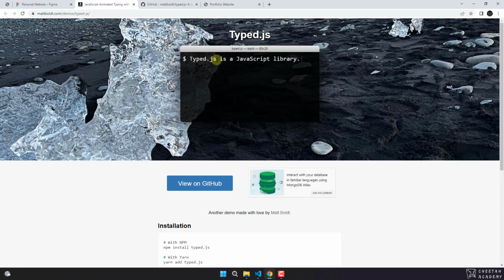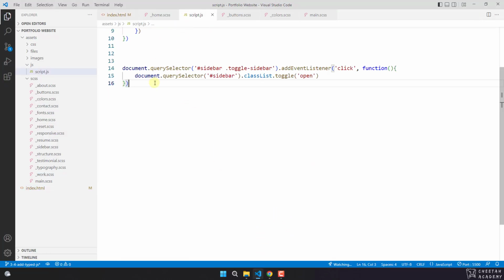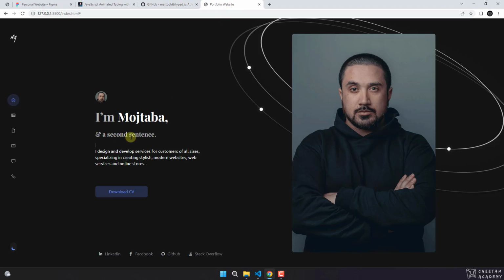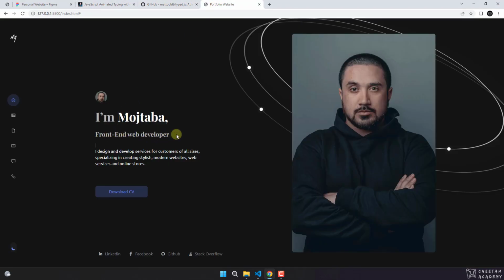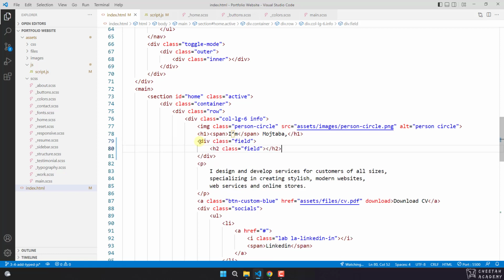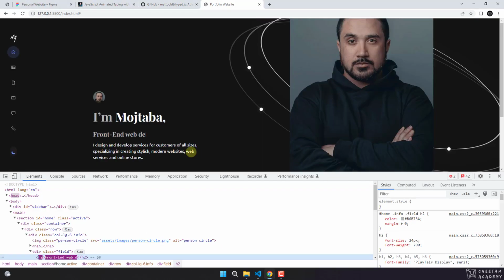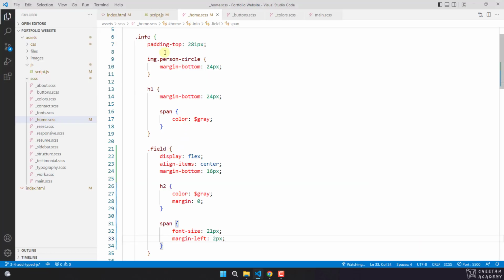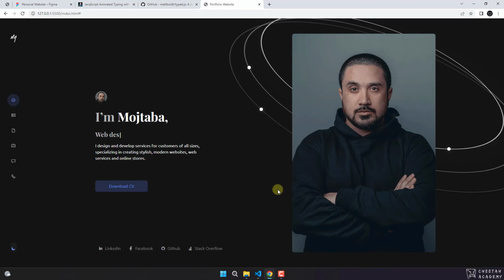Convert Figma Portfolio to Responsive HTML Website: 3-4-Add Typed.js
What is JavaScript’s role in this tutorial?
The most popular programming language globally is JavaScript, and in this course, we will utilize JavaScript. We want to improve your JavaScript skills; the more you watch and practice this course, the more you practically learn JavaScript skills. We will not use jQuery and its plugins in this course because we want you to learn raw JavaScript. As you know, JavaScript is the basis of all JavaScript libraries and frameworks such as jQuery, React, Vue.js, Angular, and Svelte, so if you want to learn any of these libraries and frameworks, you should first learn JavaScript sufficiently. We want to improve your JavaScript skills because we believe JavaScript is the heart of the Front-End!